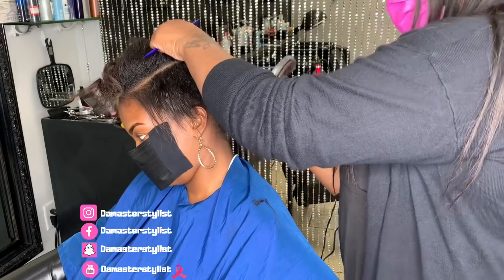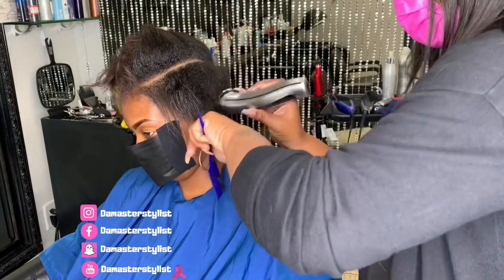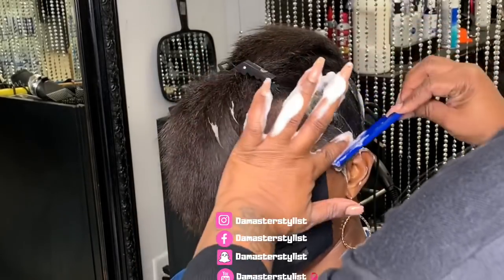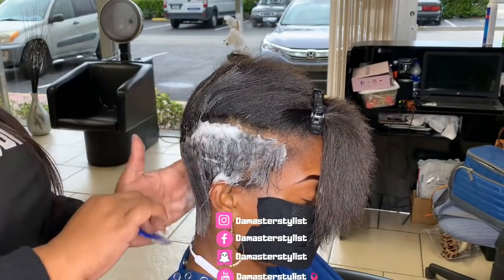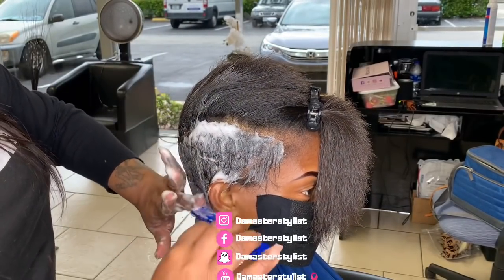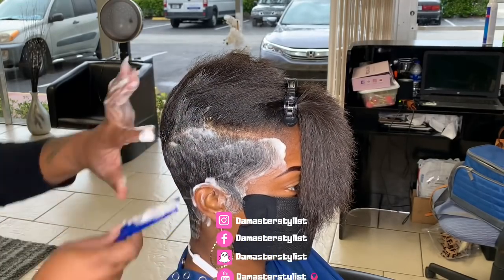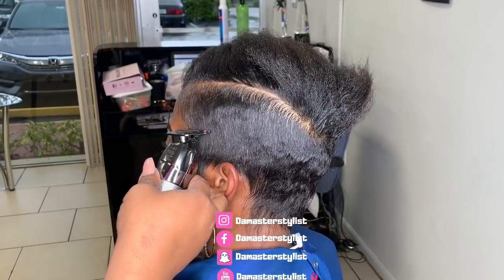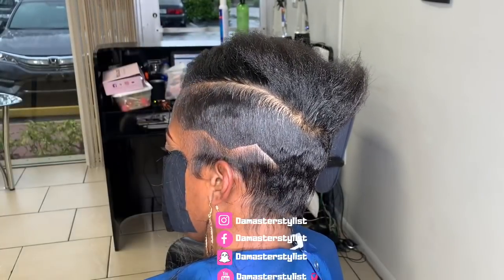Before and after | Relaxer and cut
Relaxer and cut

Kenra Dry Oil: https: //amzn.to/3jCp0Le
Babyliss Iron: https: //amzn.to/3nnAjt1
Babyliss trimmer: https: //amzn.to/3njS4cP
Big Mag Trimmer

💙 Mane Life Collection Products
Manelifecollection.com

Need to send me something:
838 Park Ave